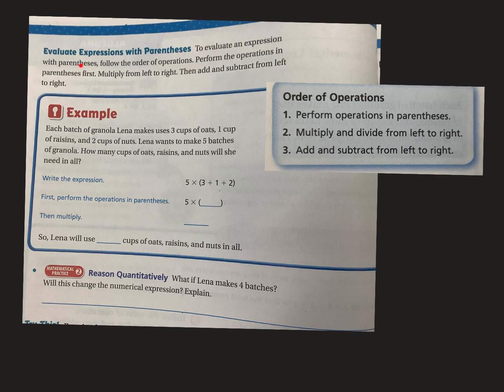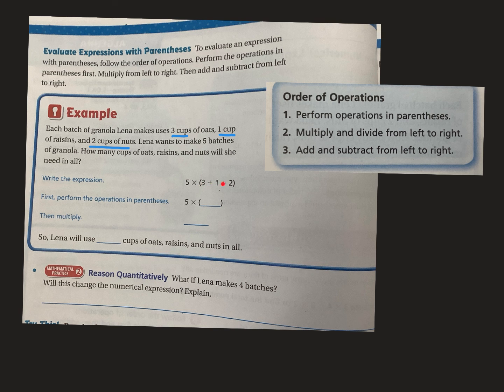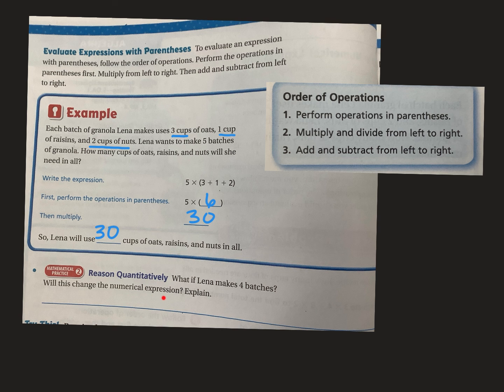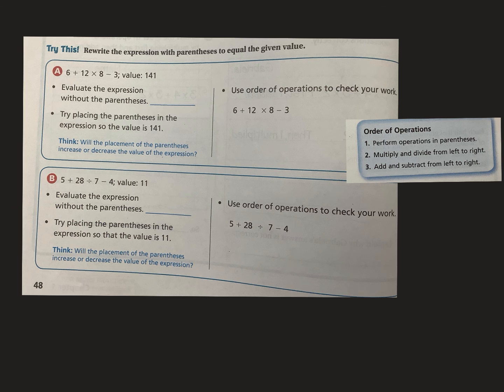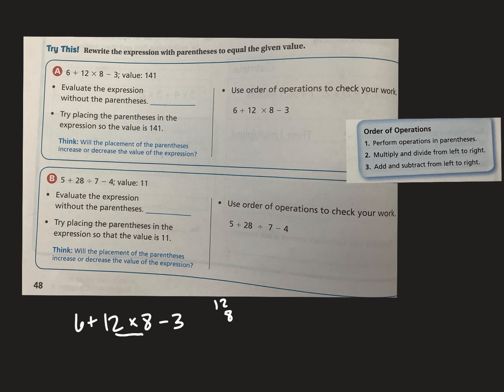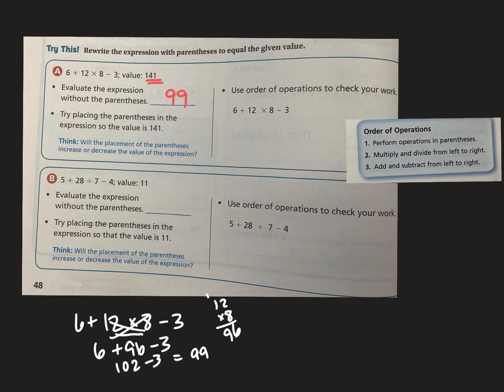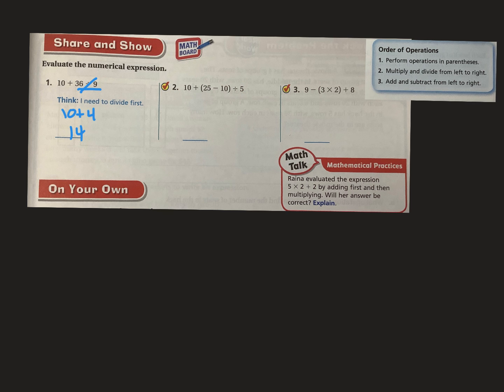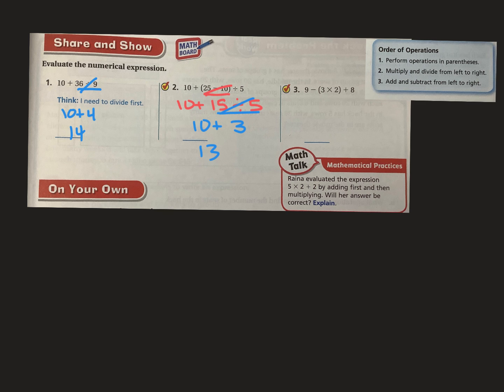5th grade lesson 1.11 evaluate numerical expressions